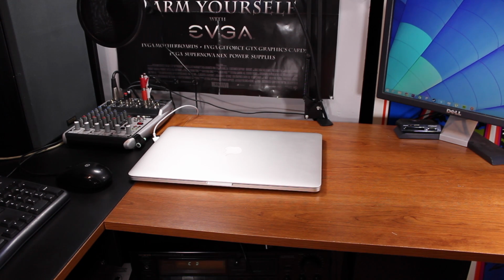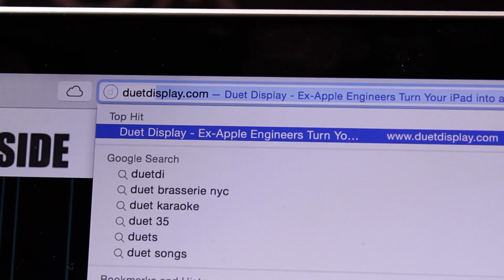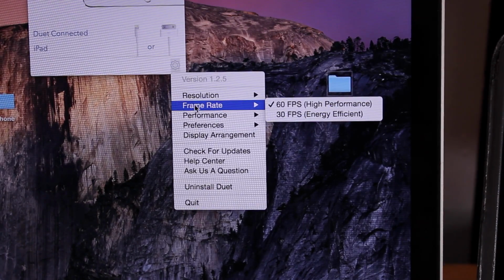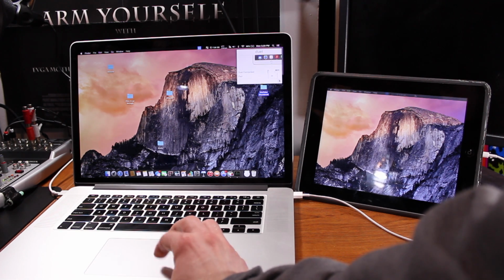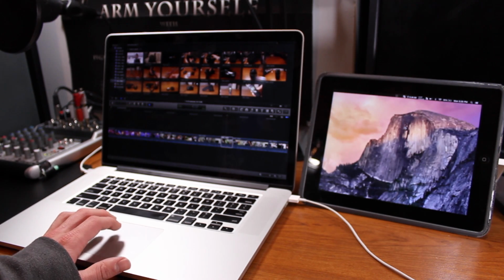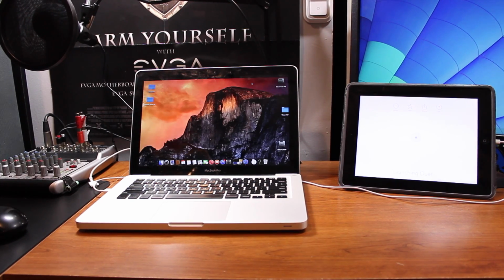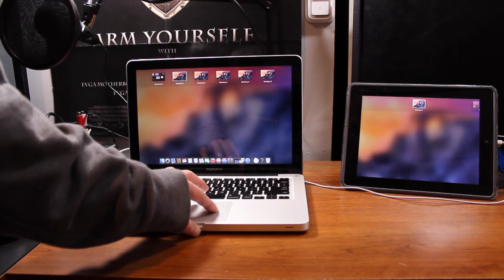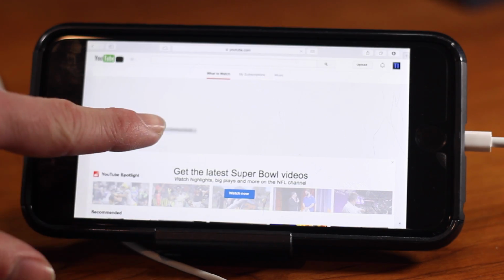Turn an iPad into a Second Display